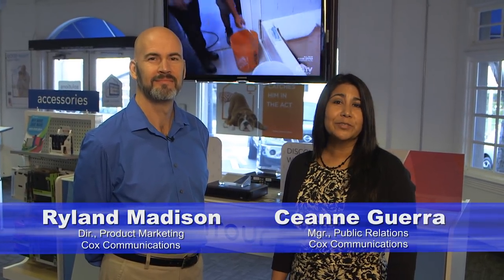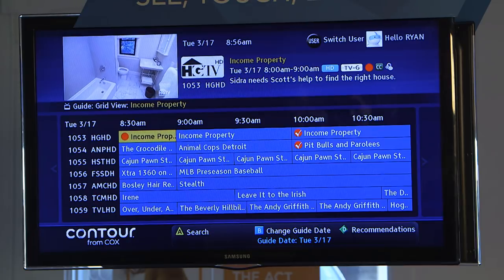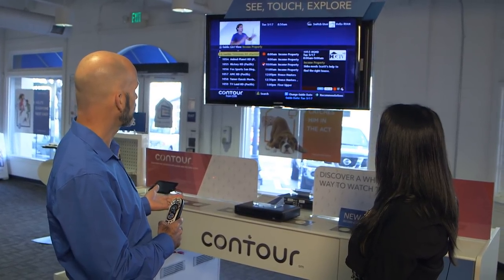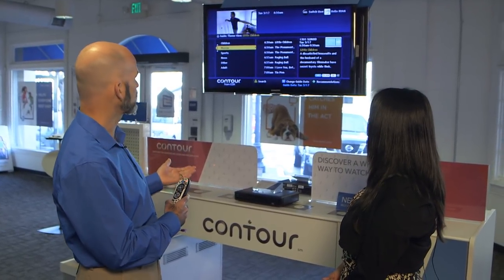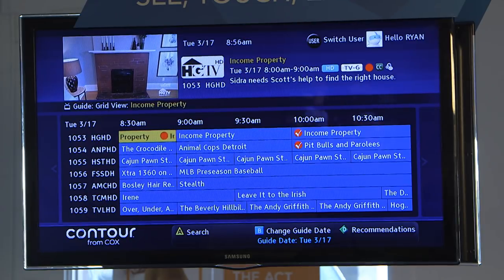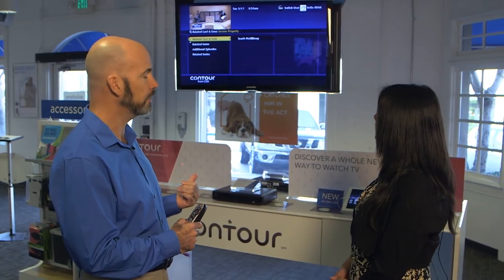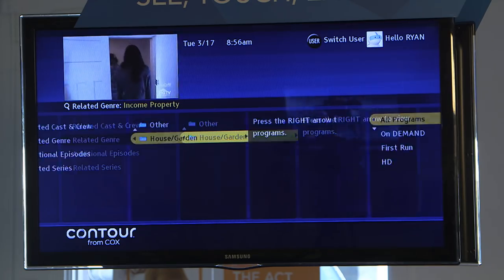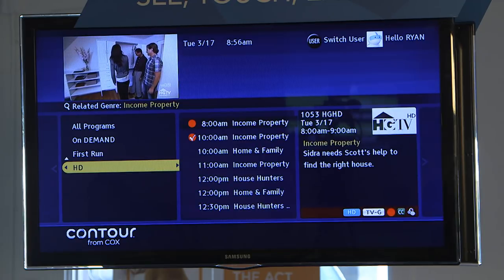Contour Guide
Learn about the Contour Guide